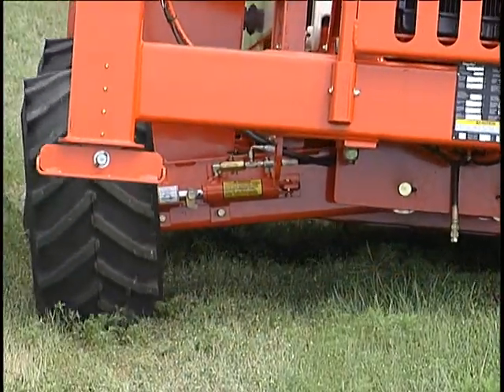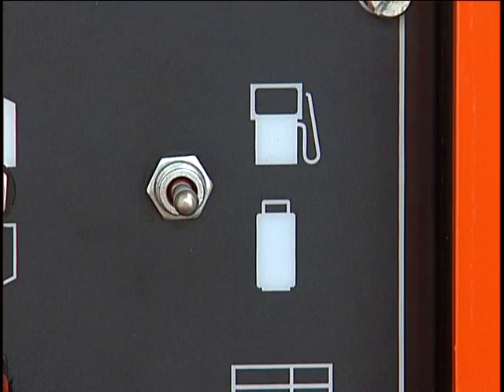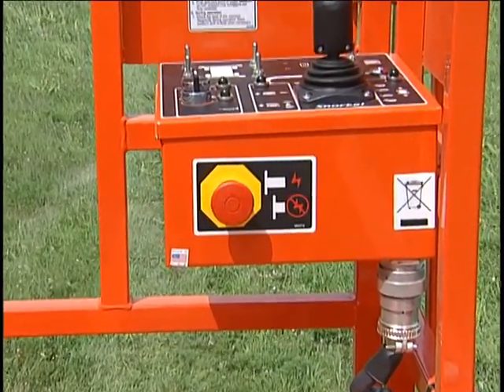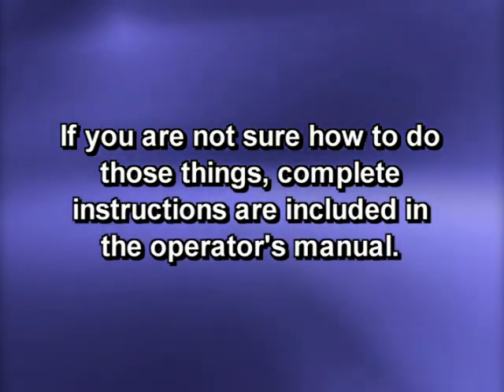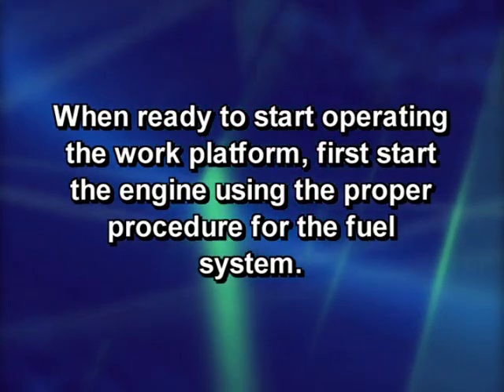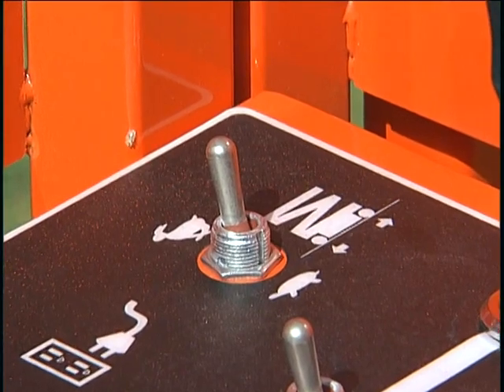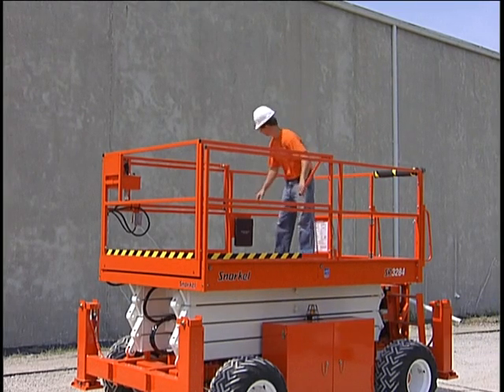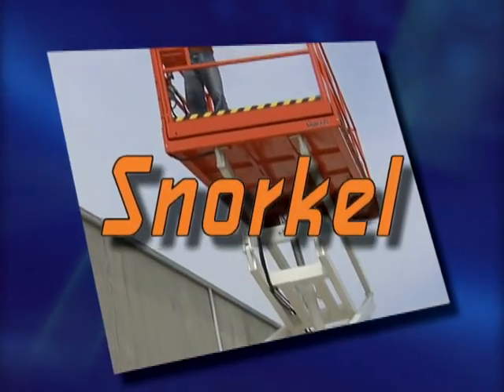Snorkel Rough Terrain Scissors - SR Series Operation